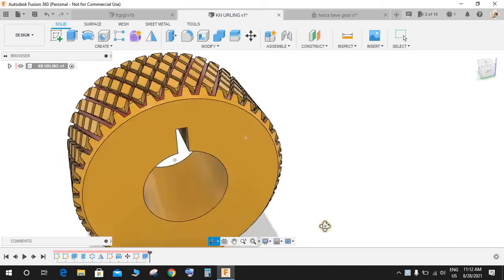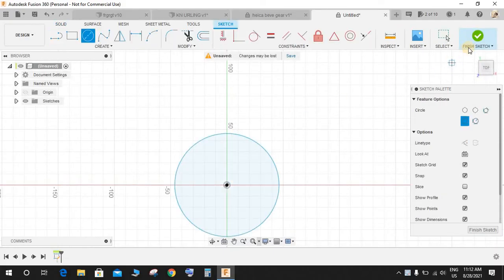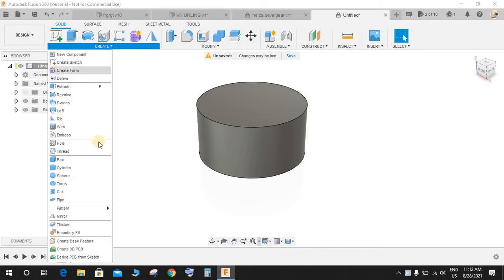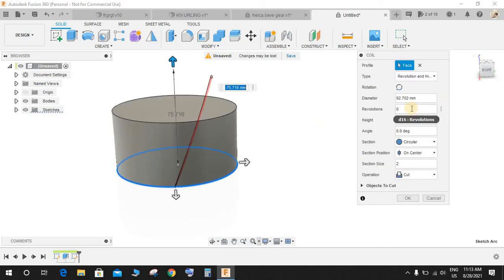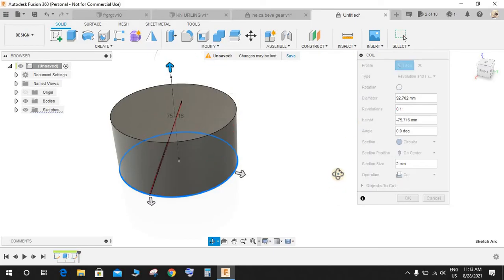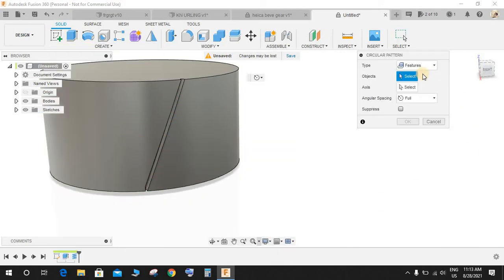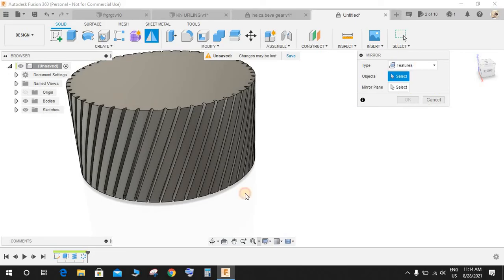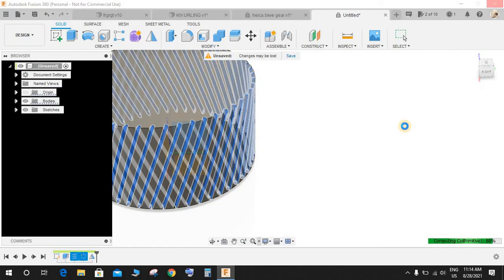How to make knurling in fusion 360 | Fusion 360 Tutorial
Knurling is the metal modification process of creating small ridges along a metal object's surface to improve the ease with which such an object can be physically handled, lifted or gripped.

Knurling may refer to the process of modification and/or the machine attachment component that is used to create groves along a substrate's surface.

Hi guys in this video I will show you how to make a 3D model from basic 2D drawing in fusion 360.
This video will focus on developing skills  in fusion 360  especially for those who are  absolutely new to fusion 360 user interface.

 This video will focus on improving the beginners skills in fusion 360.
This is nice exercise to put to practice what we have learned so far.
You guys can download the 2D file from the link given above for practice.

In this video you will find about basic use of commands like extrude, fillet, chamfer, loft  , trim , stitch , sweep and creating sketch.